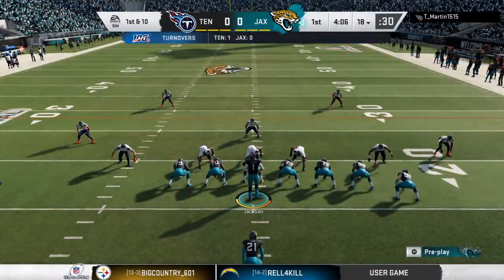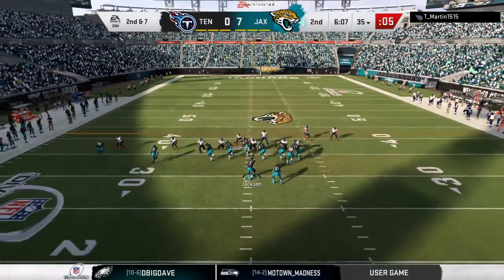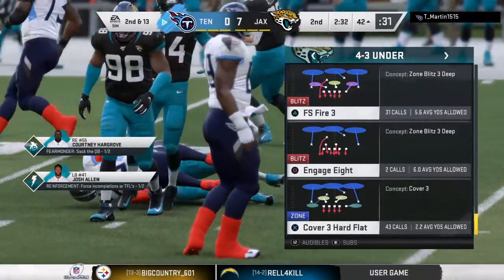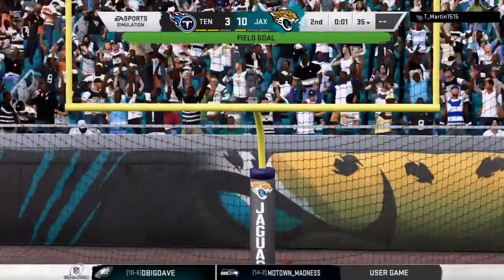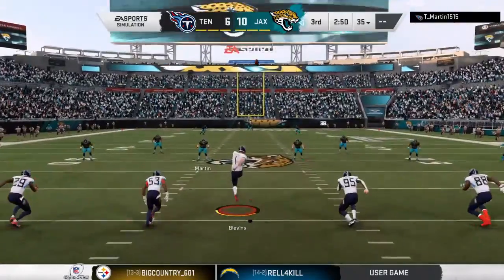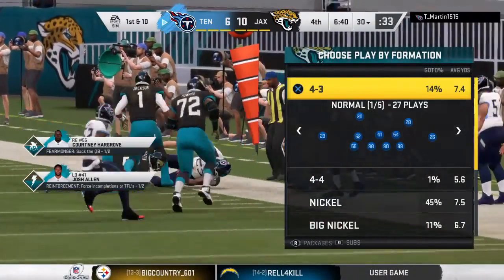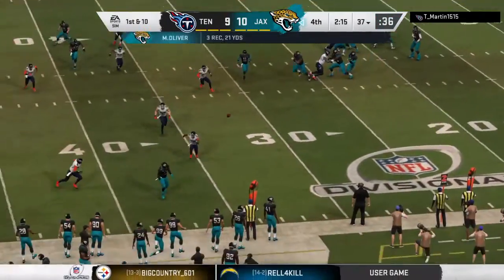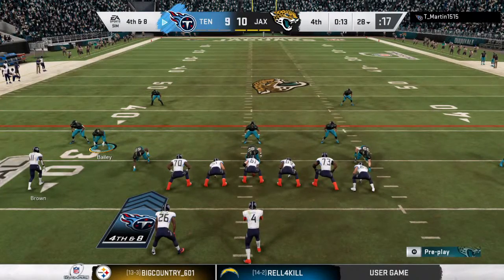NFZ VS TEN